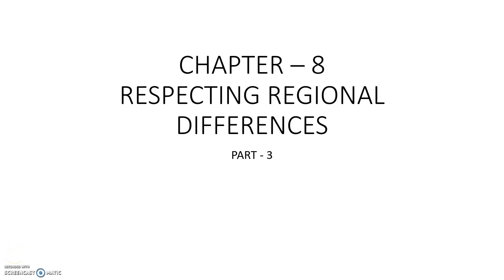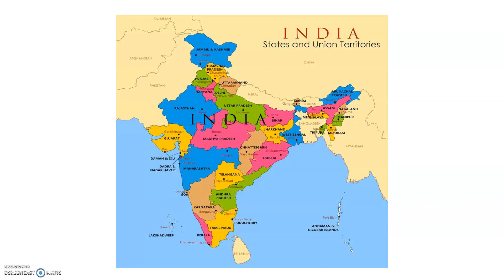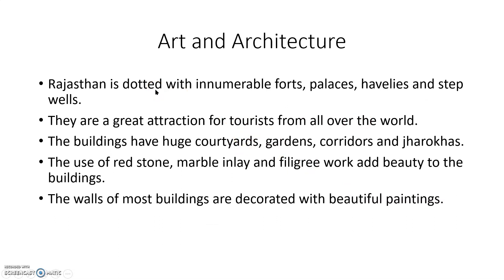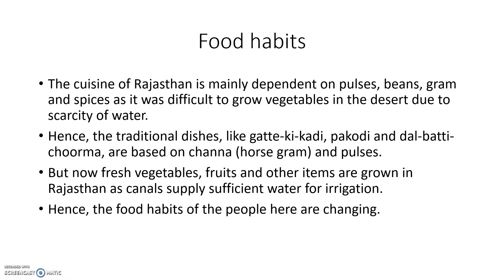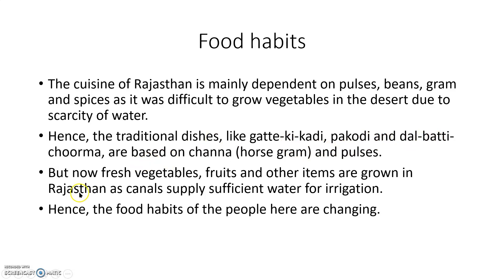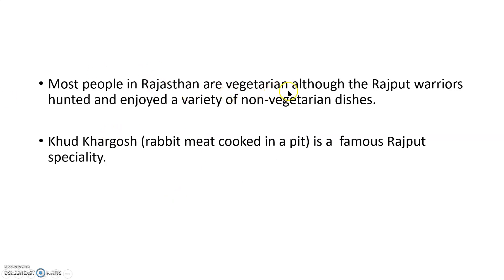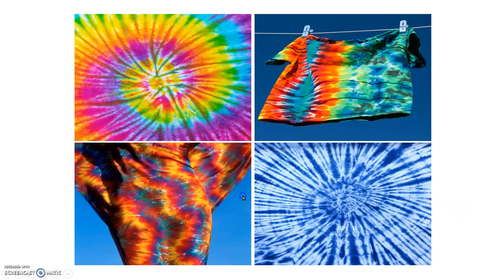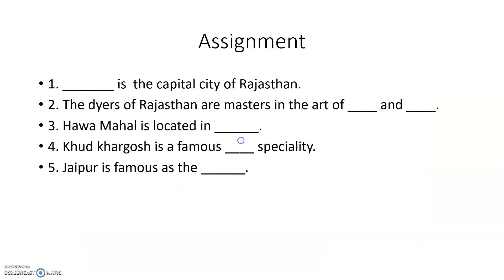CLASS 5 SOCIAL LESSON 08 PART 03 BY B. SRI VALLI MAM